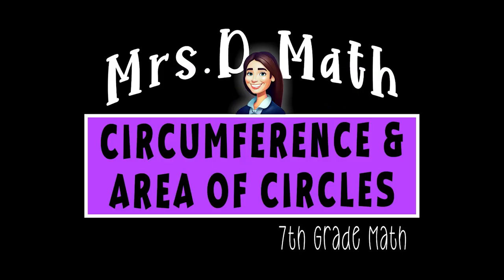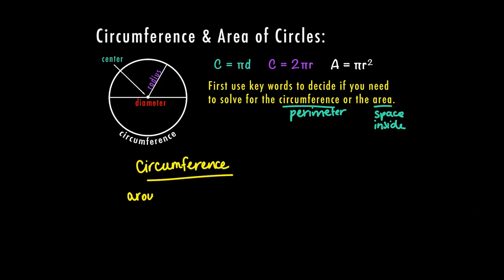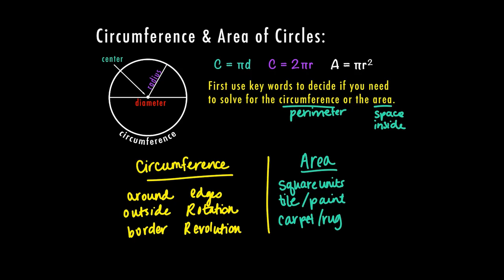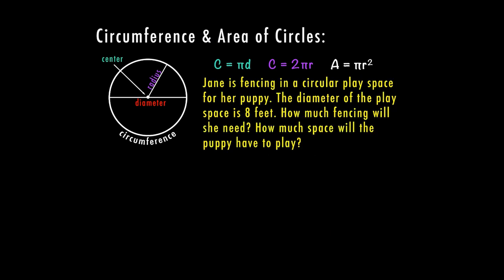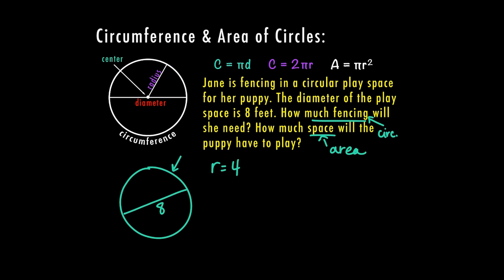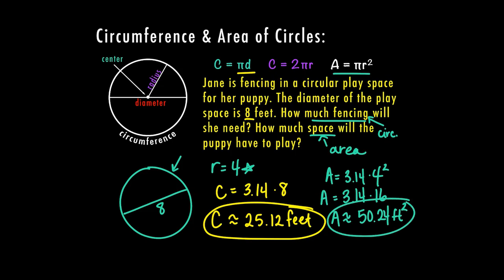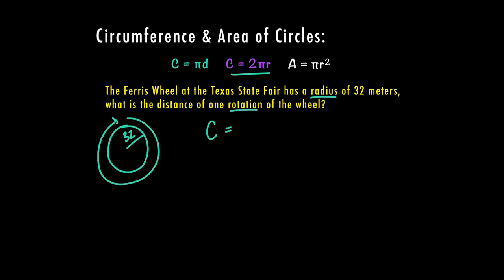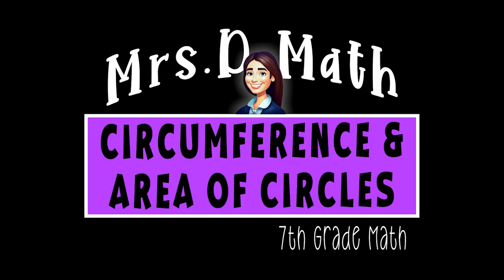Circles Word Problems - Area & Circumference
7th grade Math tutorial on how to solve word problems using circumference and area of circles. I first cover key words in word problems that reference when to find circumference and area. It also includes how to use the radius or diameter for finding circumference. All examples use 3.14 for pi.

Other content related to this video:
coming soon...